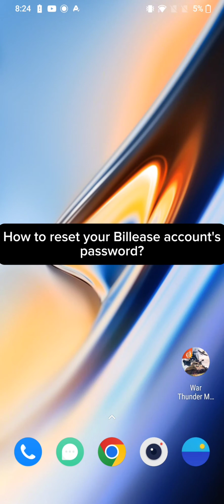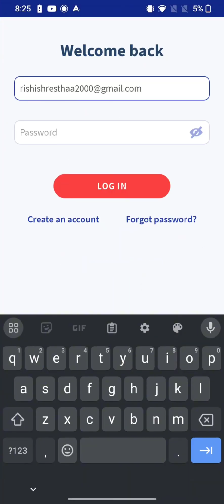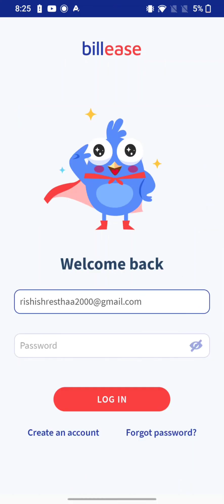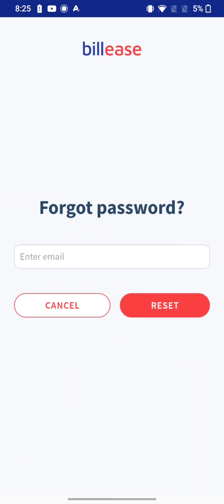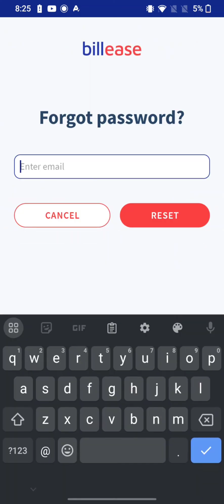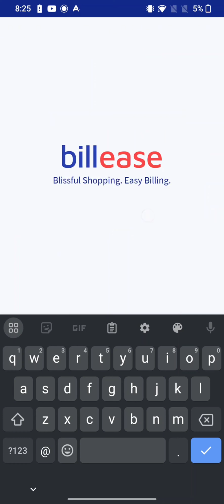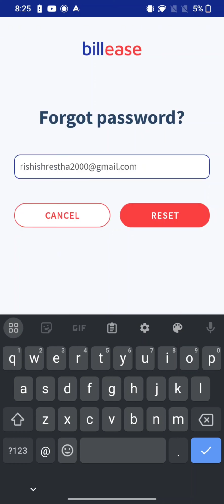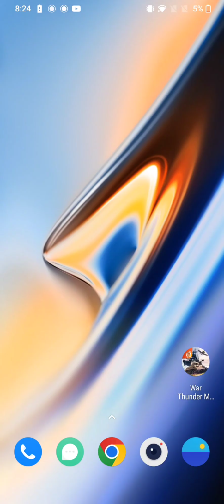How to Reset Your Password on BillEase Account? Recover BillEase Account on Android 2024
In this quick and informative tutorial, we'll guide you through the process of resetting your password on your Billease account with ease. Whether you've forgotten your password or simply want to update it for security reasons, we've got you covered.